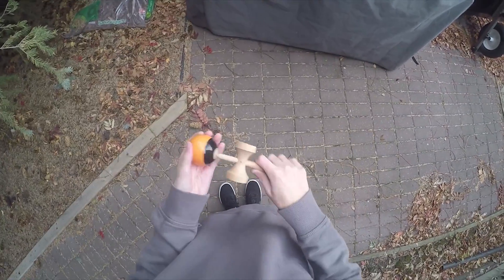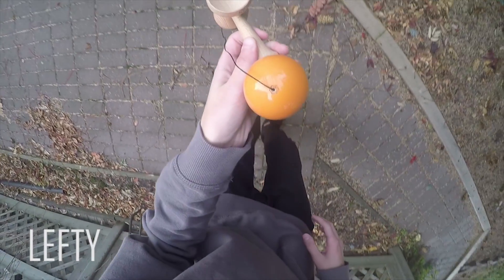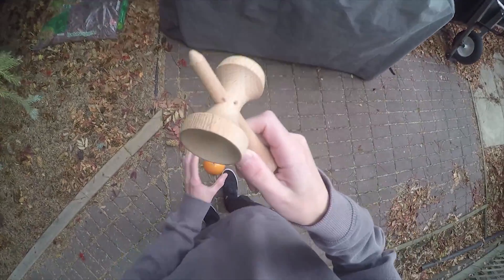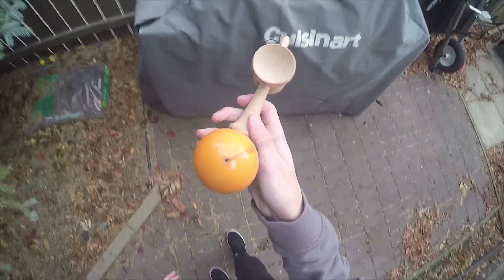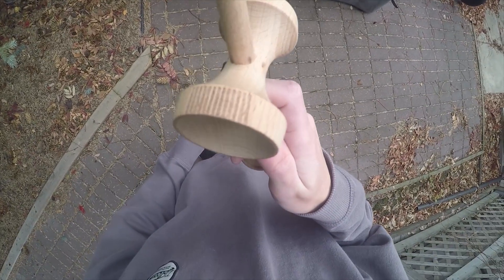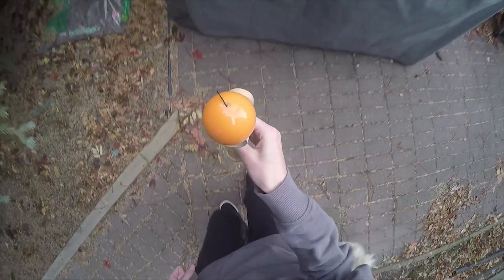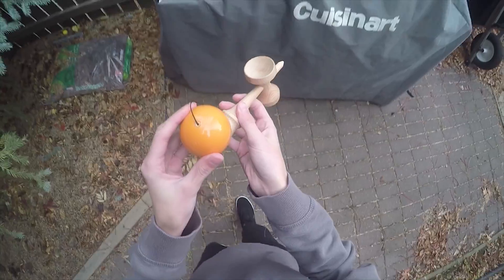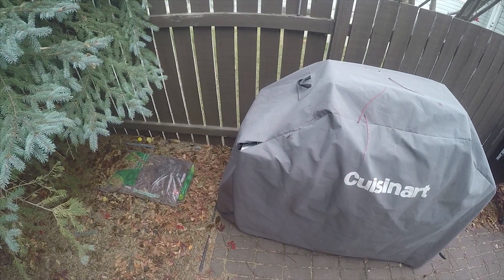Handlestall Flip | MKO Tutorial #4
Leave your suggestions for the last MKO tutorial below!